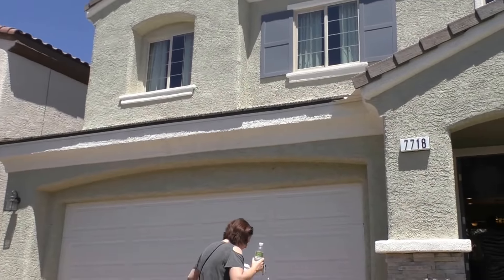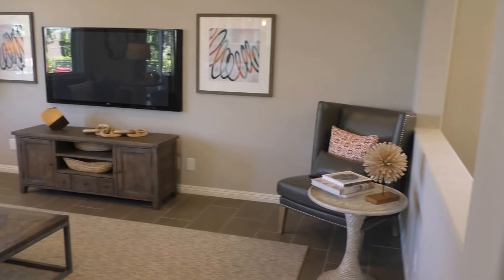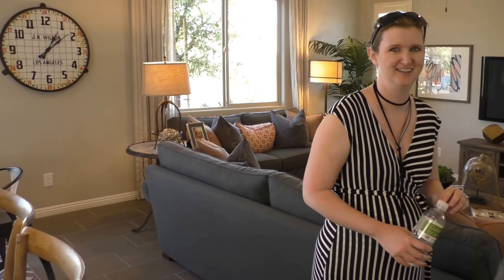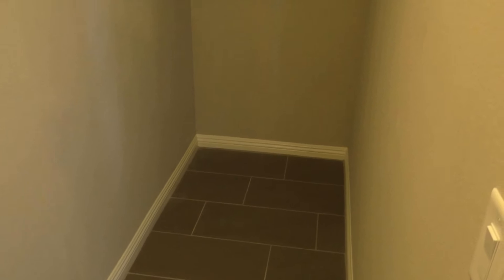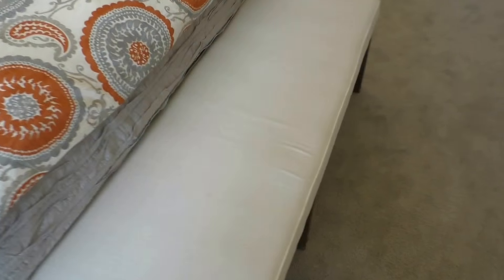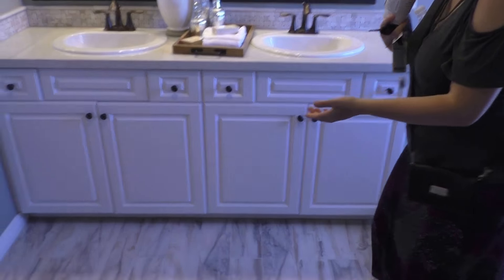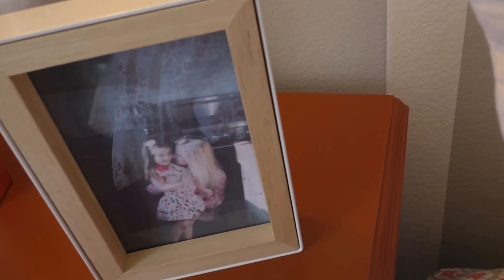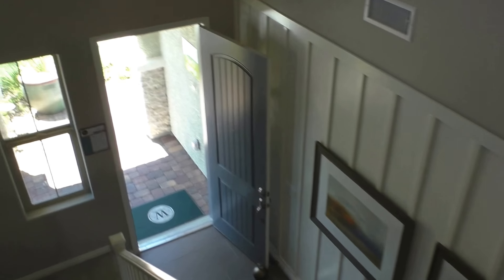Clean White Kitchen in 5 bedroom family model home by Warmington Residential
MyHeaven tour of a 5 bedroom family model home with clean white kitchen by Warmington Residential home builder in Las Vegas. RALEIGH-PLAN THREE 4 - 6 Beds / 2.5 - 3 Baths / Approx. 2,635 Sq. Ft. / Priced from $331,990